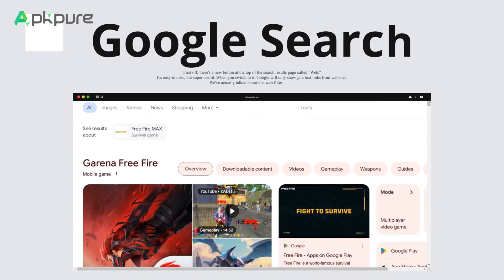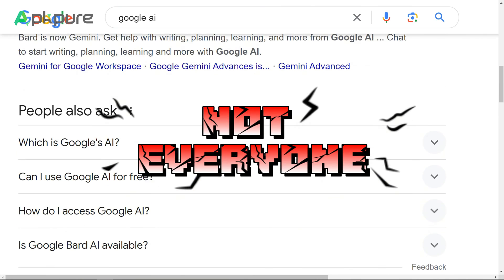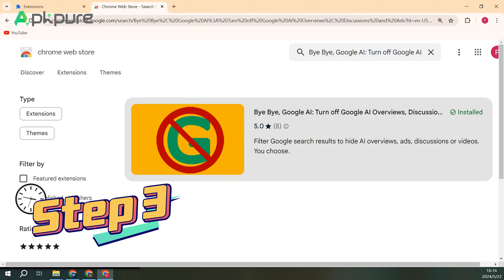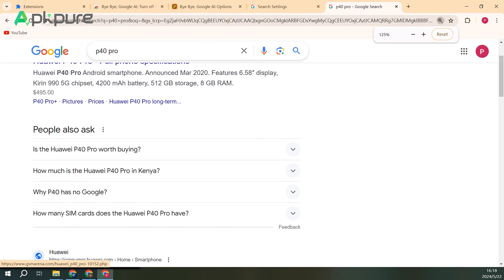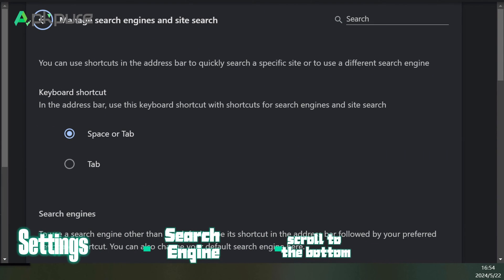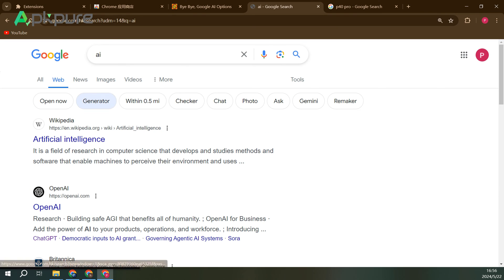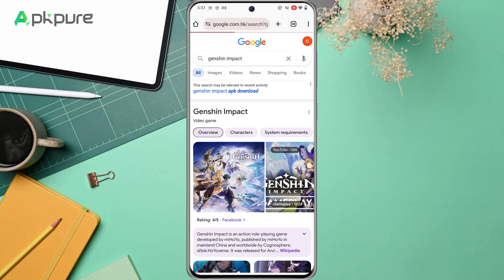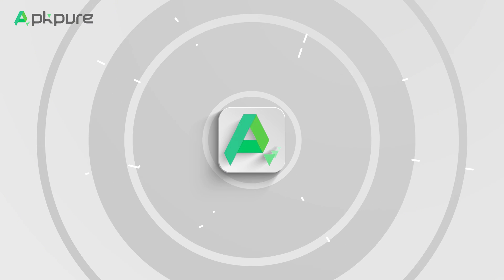How to Disable Google AI on Your Devices(PC/Android/iOS) | 2024 NEW Guide | Best Tips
Learn how to block annoying AI overviews in Google Search with three methods: using a Chrome extension or searching from Chrome's address bar or web search bar.

【Highlights】
 🛠️ Method 1: Use a Chrome Extension to hide or disable AI overviews on Google search results.
🔍 Method 2: Make a simple change in Chrome's settings to direct all queries to Google's web search tab.
📱 Method 3: On Android/iOS, swipe left under the search bar to only view web pages in search results.

🔥 Here are the direct links to download Google Chrome:
APKPure:

package name: com.android.chrome

How to Turn Off Google Ai,How to Turn Off AI in Google Search(2024), Google I/O, How to Remove AI in Google Search, How to Disable AI in Google SearchAi, Remove Ai, remove google ai